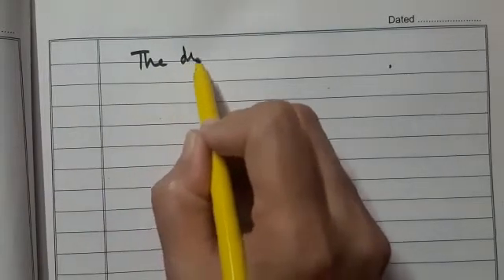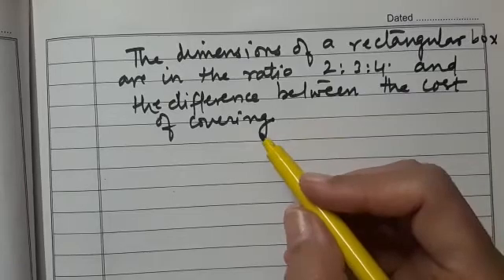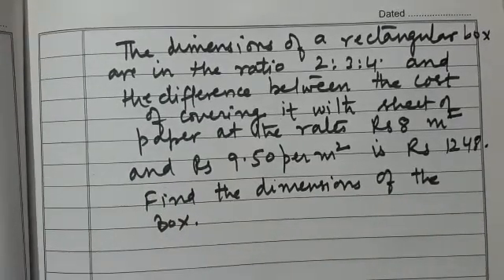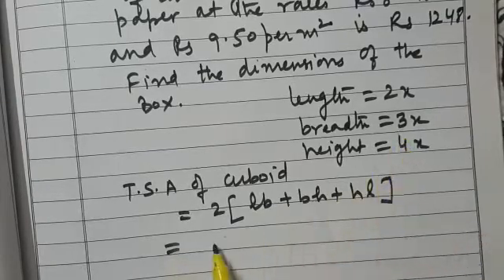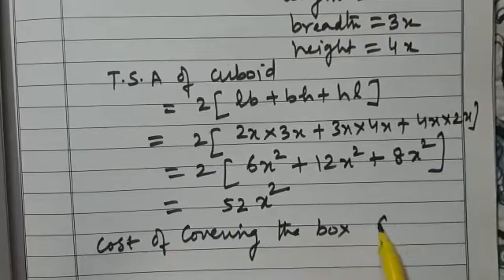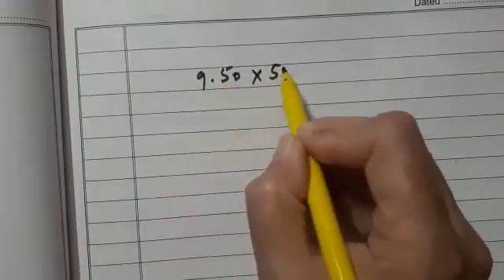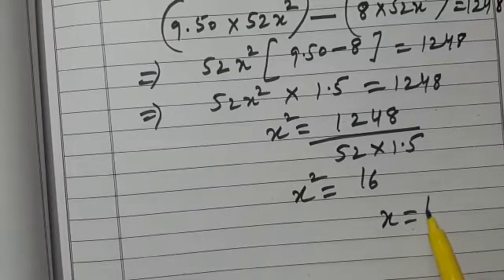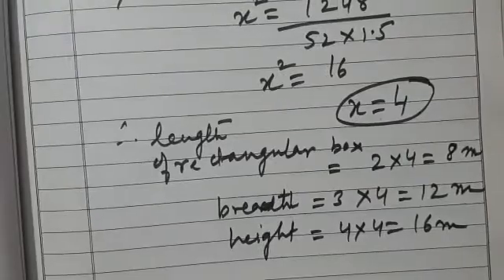The dimensions of a rectangular box are in the ratio 2:3:4. The difference between cost of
Class 8 Maths Chapter Mensuration

The dimensions of a rectangular box are in the ratio 2:3:4. The difference between  cost of covering the box with sheet of paper at rates Rs 8 and Rs 9.50 per sq m is 1248. Find the dimensions of sides of box.